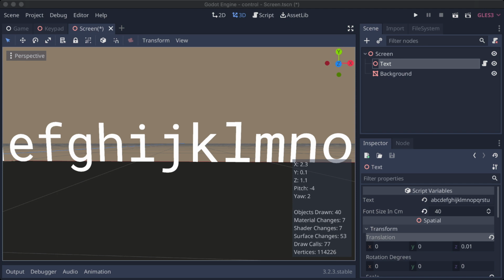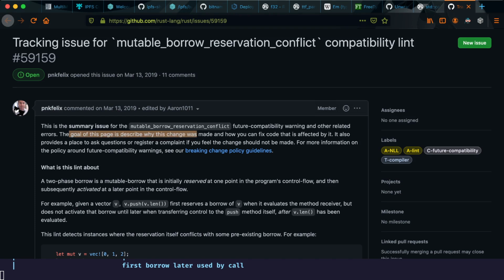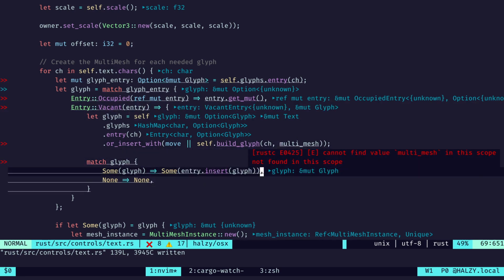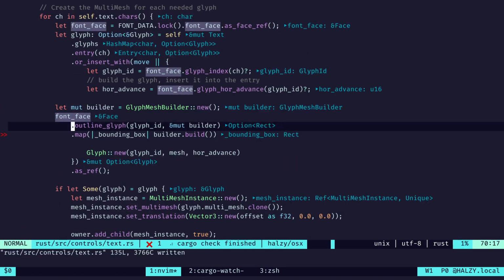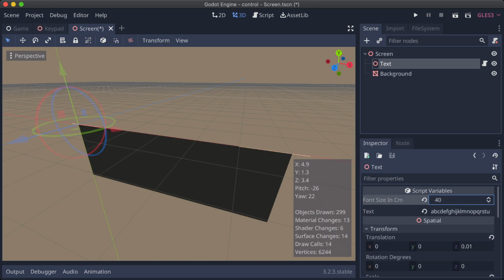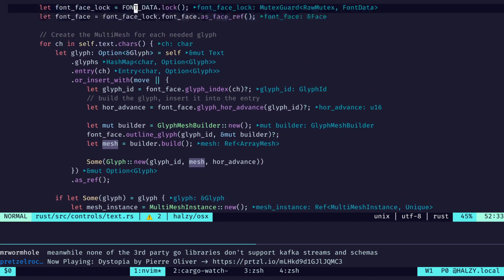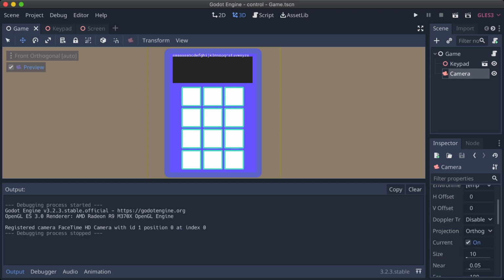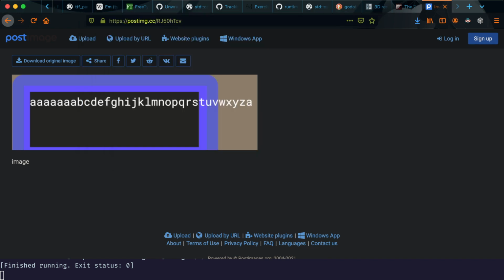#358: Godot-Rust game development!